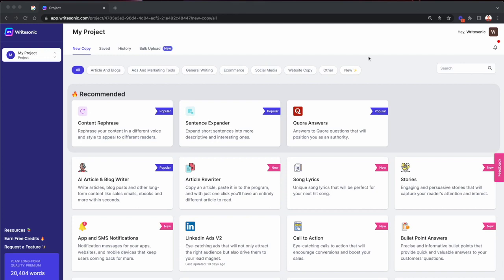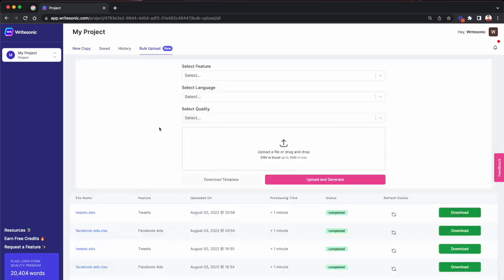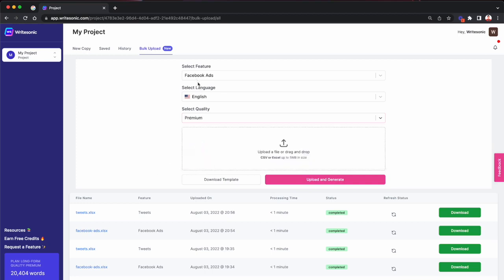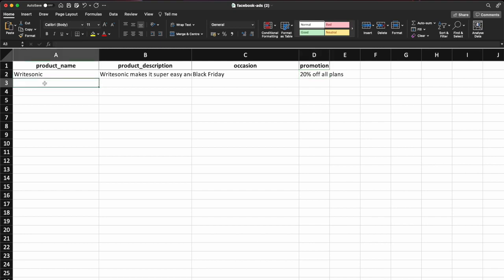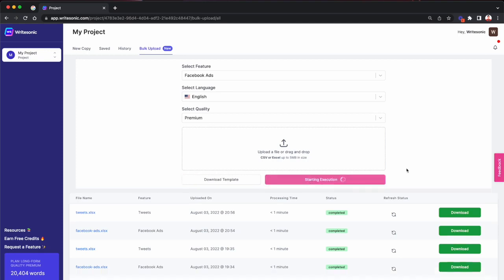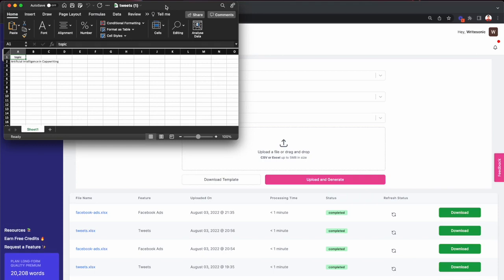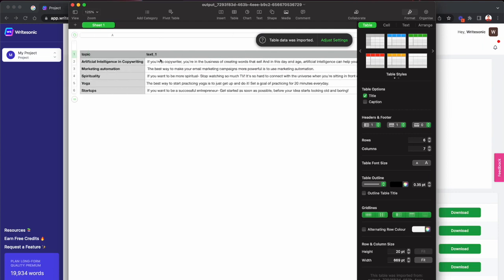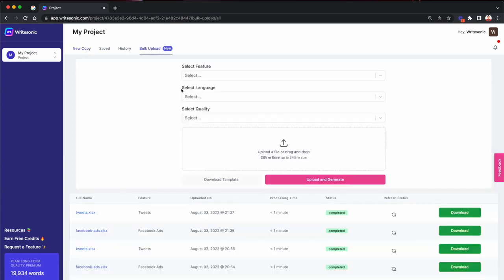Hogyan generáljunk tartalmat tömegesen a Writesonic segítségével?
Ismerje meg, hogyan használhatja a Writesonic új "Tömeges feltöltés" funkcióját, hogy több ezer darab blogbejegyzést, cikket, hirdetést, termékleírást és egyebeket generáljon másodpercek alatt.